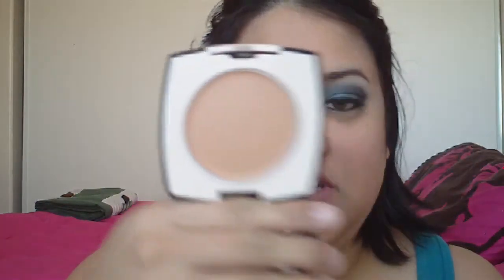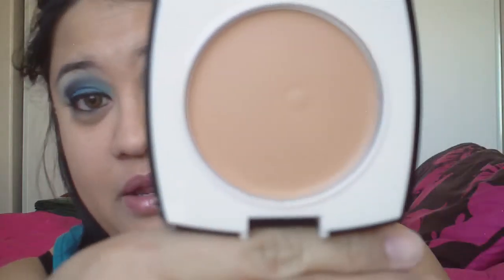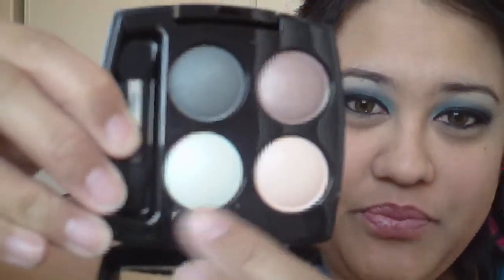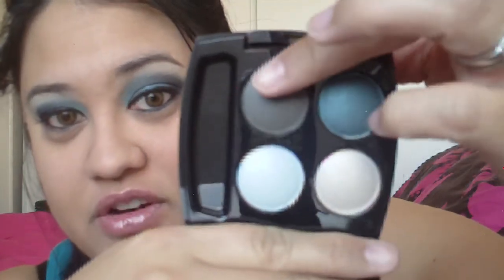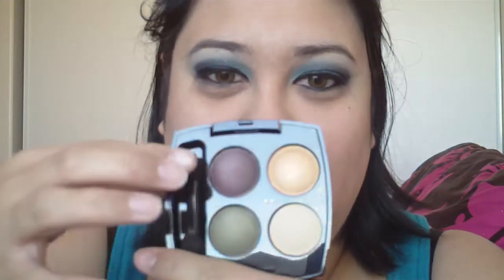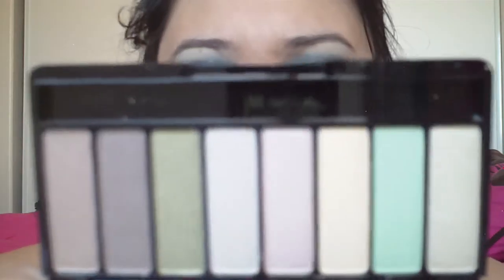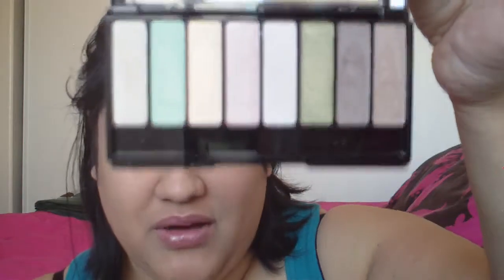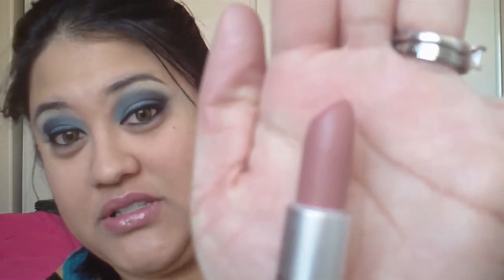Haul: Avon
Here's the products that i got from my recent avon order.  So budget friendly and fast shipping.

Product shown here are:
TRUE COLOR Eyeshadow Quad :Color stays true up to 12 hours!
Earthtones Quad
Island Breeze
Textured Teal Quad

8-in-1! Eye Palette: Versatile shades from dark to light. Each palette includes both matte and shimmer shades, and a mirrored compact with 2 dual-ended applicators.
Paradise Greens

Please remember to Rate, Comment, & subbie! Contest vid will be up soon, please stay tune! :)